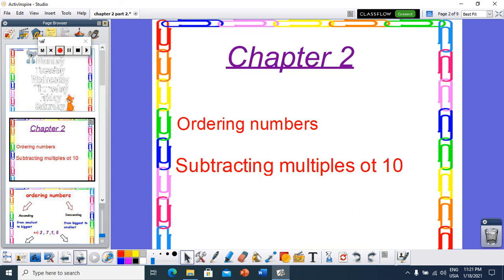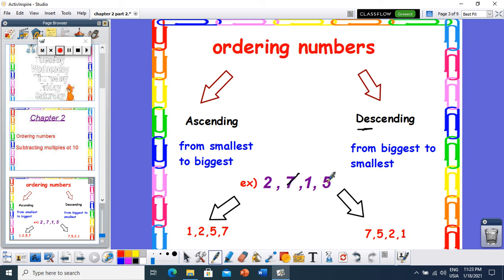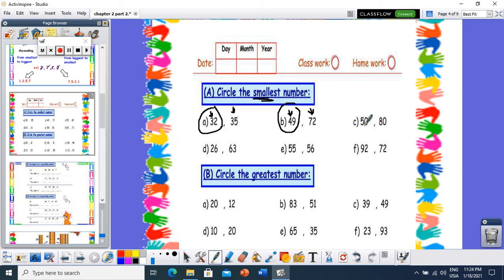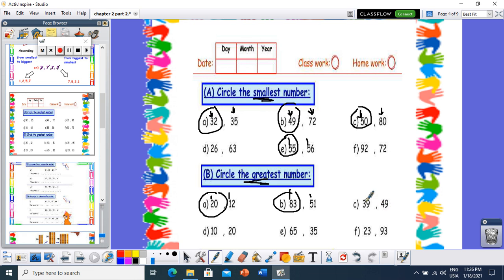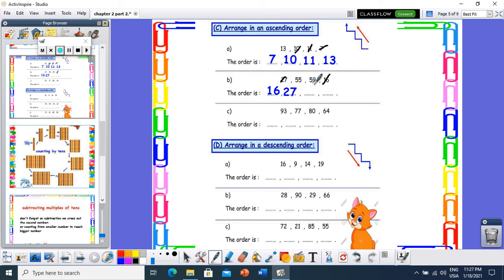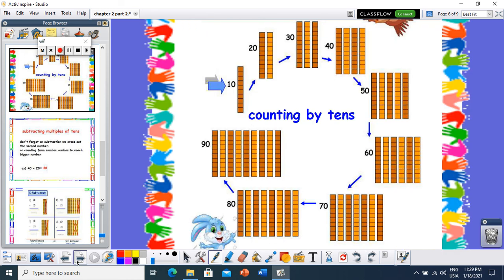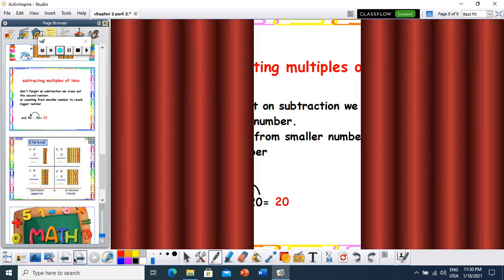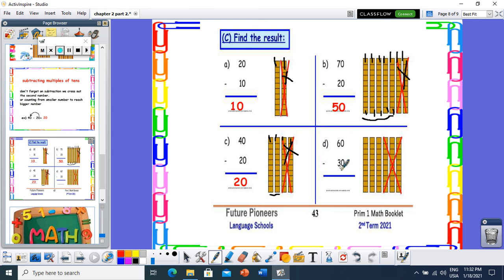chapter 2 part 2